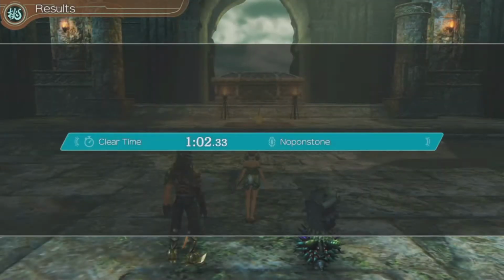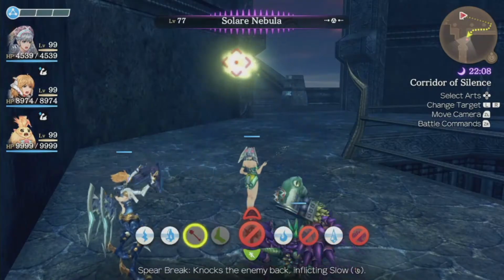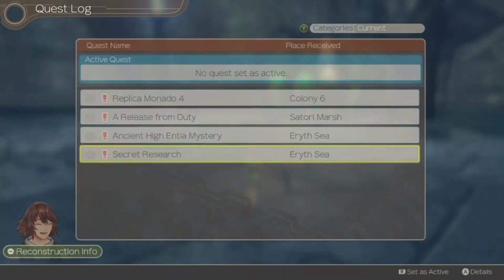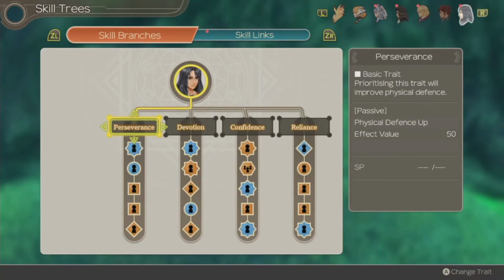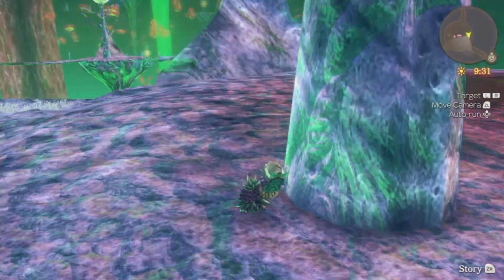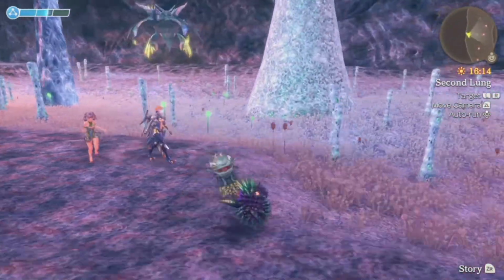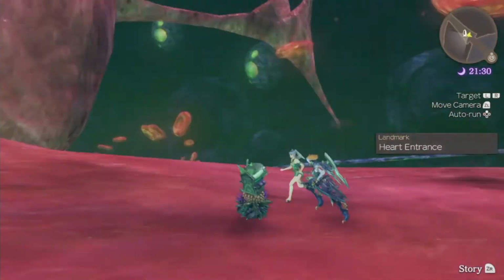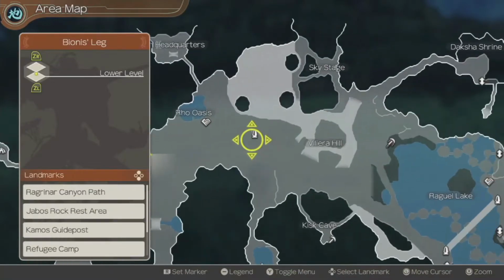Xenoblade Chronicles Switch Blind Playthrough Bonus Episode 6. Attempting to Restore Colony 6!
Hello guys and welcome to my new playthrough of Xenoblade Chronicles Definitive Edition for Nintendo Switch.  This is a real time RPG that takes place in the late mech era and has a big storyline to it.  It has a very big and amazing world to explore with tons of story and side quests to do as well, with all the combat taking place in real time.  I will playing through while attempting to do everything the game has to offer.